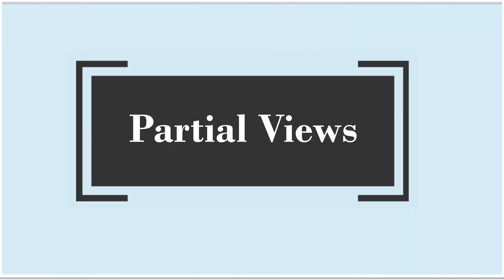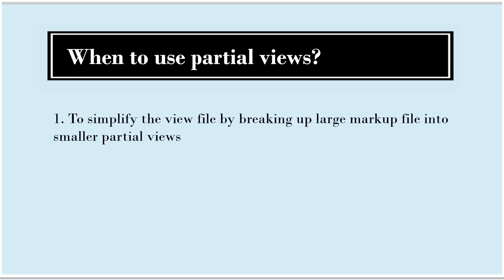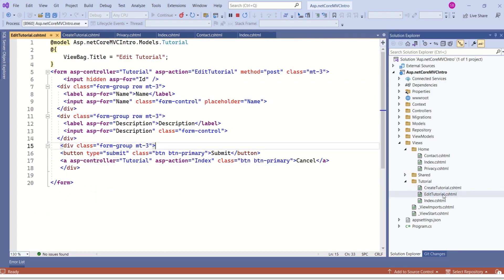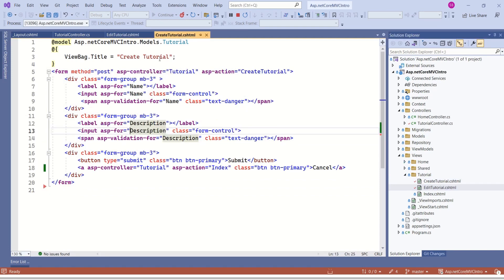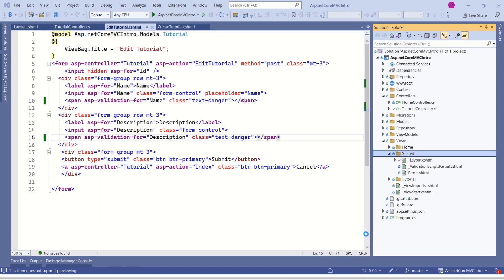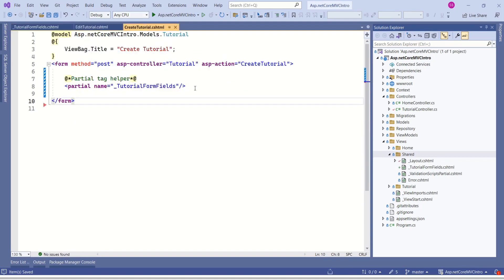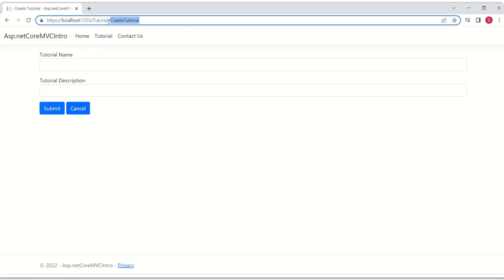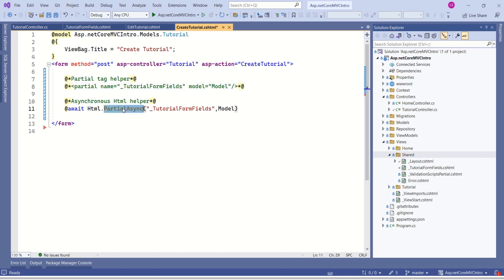Partial Views in asp.net core MVC 6.0 | asp.net core MVC tutorial for beginners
In this video you will learn an important asp.net core feature - Partial views.
I have covered all the important topics:
# What is partial view
# How to create partial view
# difference between normal view and partial view
# Benefits of using partial views
# When to use partial views